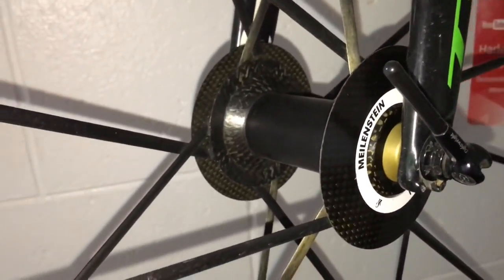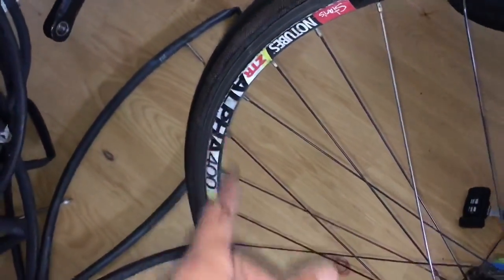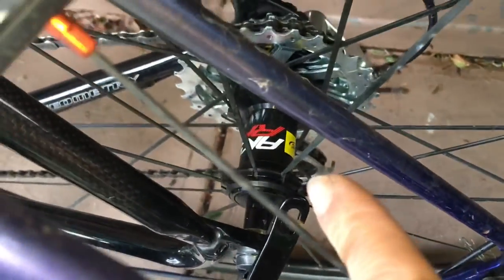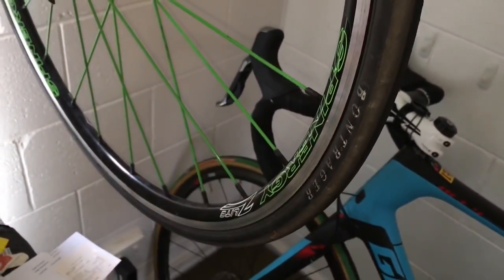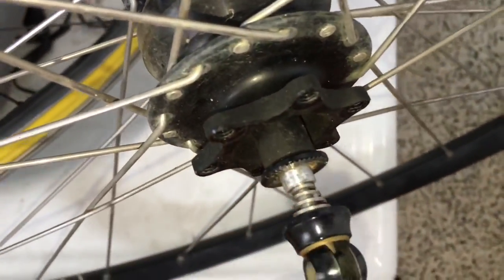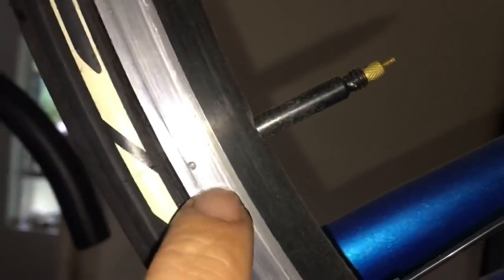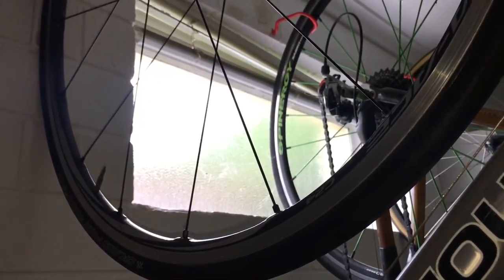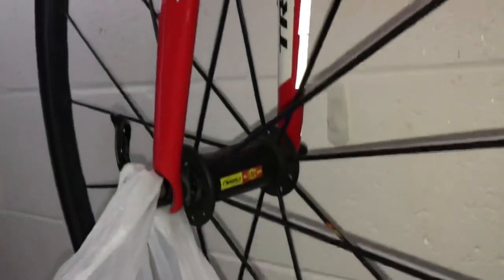What Are The Best And Worst Brand Of Bike Wheels?